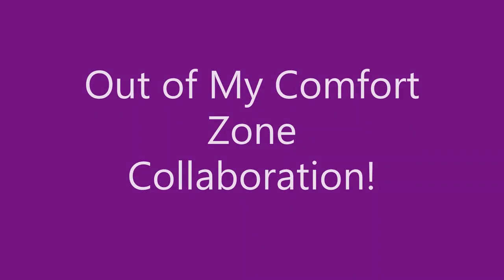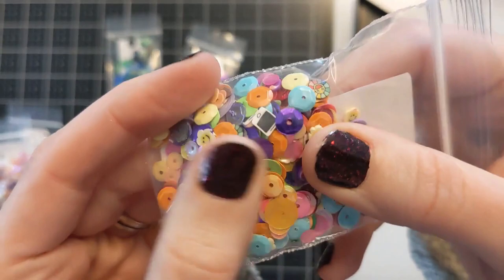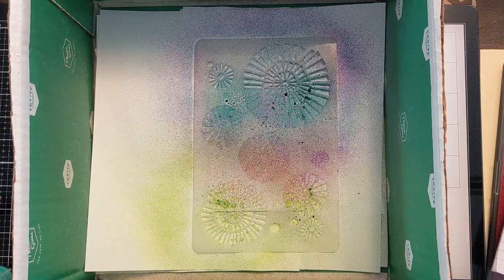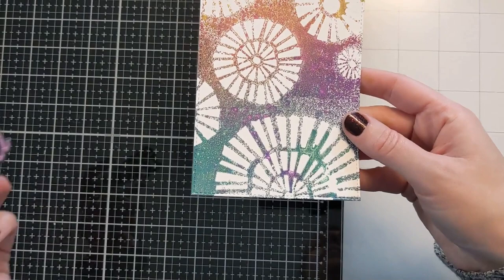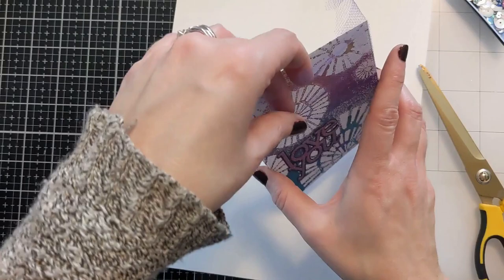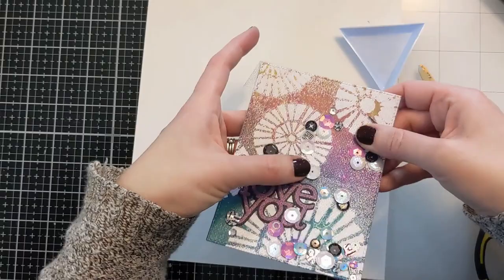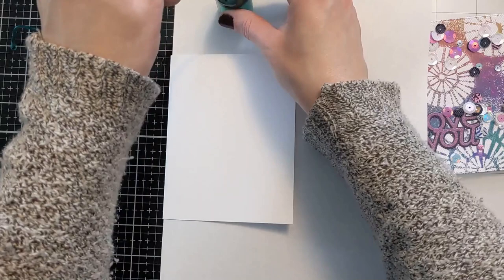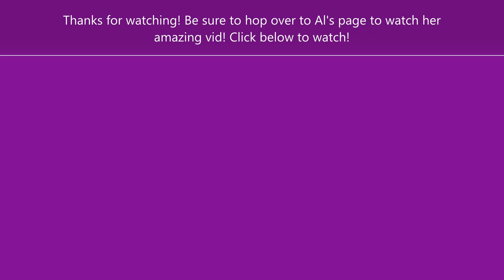Out of My Comfort Zone Collaboration with Alison Heikkila! Watch me make a Tulle Shaker Card!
Out of My Comfort Zone Collaboration with Alison Heikkila! Watch me make a Tulle Shaker Card! Expand and scroll down for Al's vid and product details!

Products Used:
Dylusions Shimmer Sprays (A Cherry on Top)
Neenah 110lb Card stock (scrapbook)
Neenah 110lb Card stock (amazon)
Bearly Art Glue
Tim Holtz Glass Media Mat

Doodles Paper Playground Sparkle Blends
Packs shown: Oh Hollo (used), Go Bananas, Twilight Meadow, Be Mine, Rainbow-tastic, Use your emoji-nation, Calaveras, Crystal Clear Bubbles, and Triangle Trays.